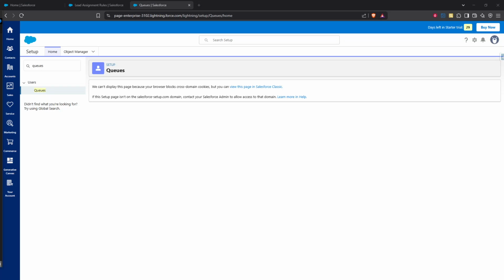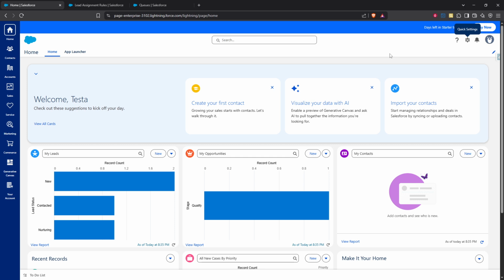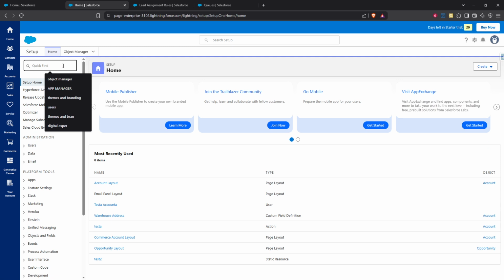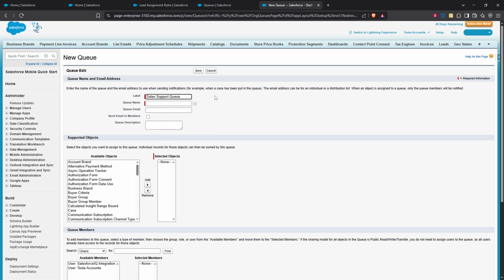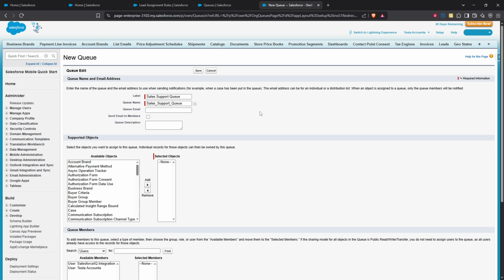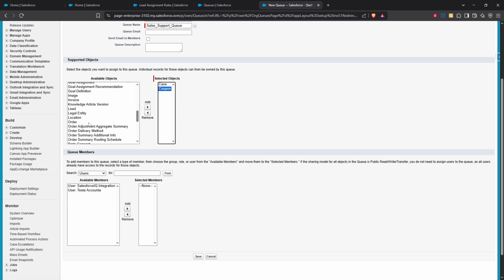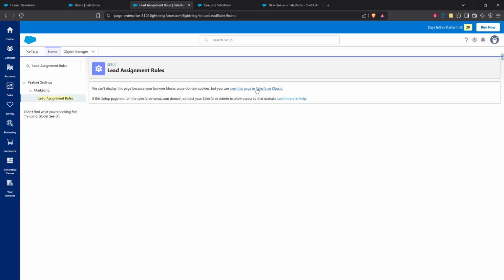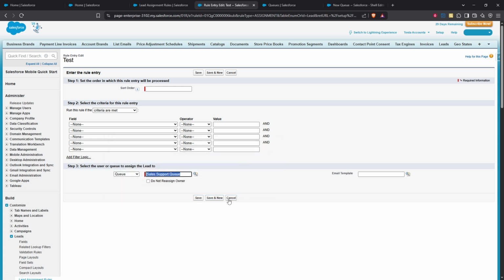How To Create Queues and Assign Records to It in Salesforce [2025 Full Guide]